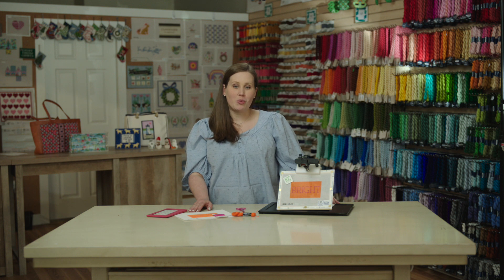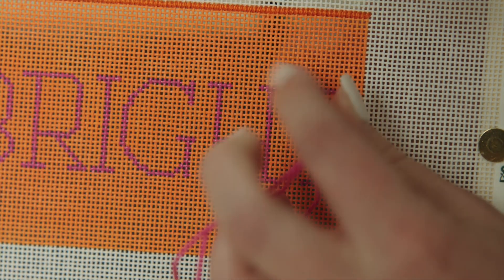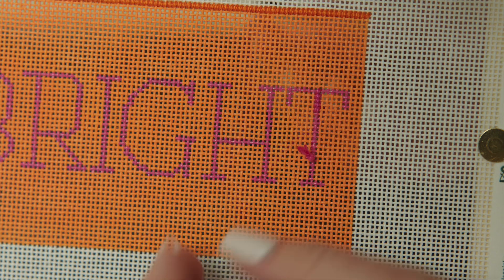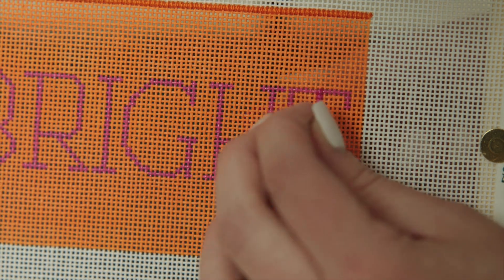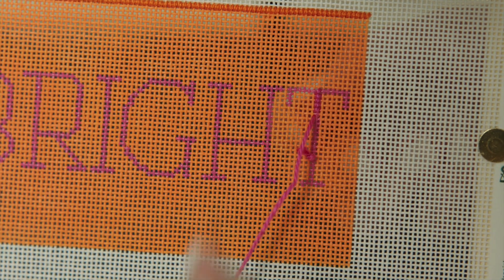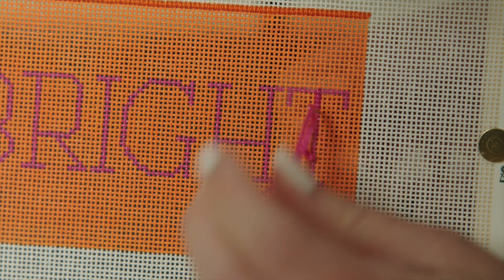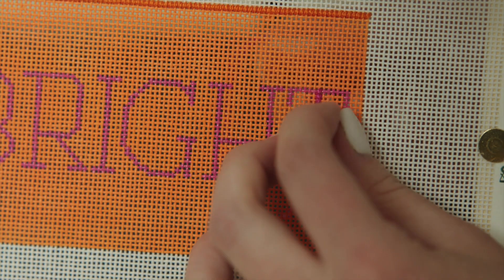Bright Beginner Class: Continental Vertical